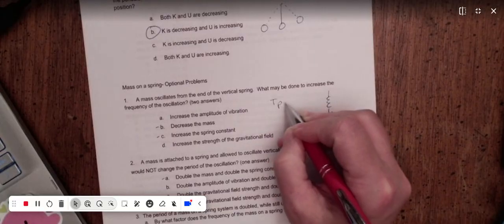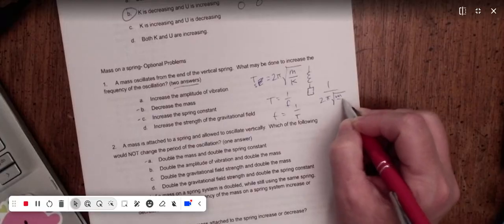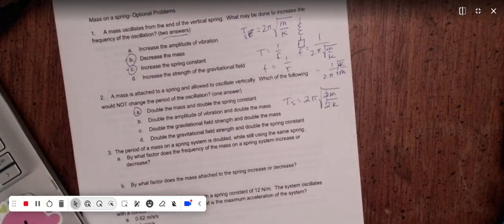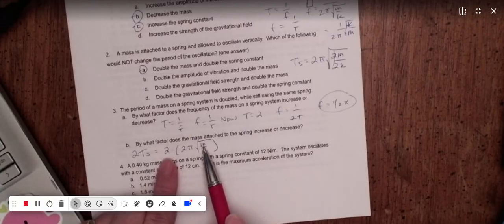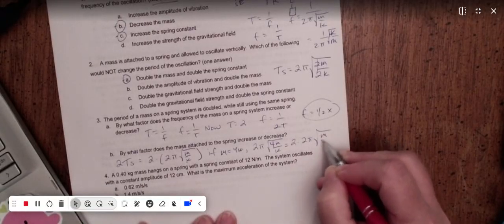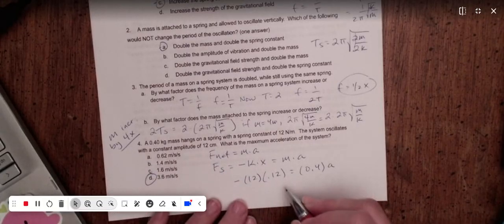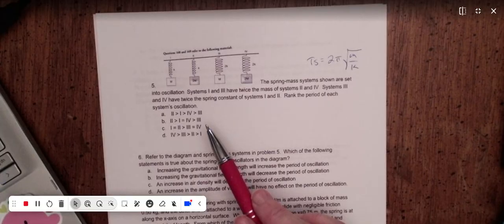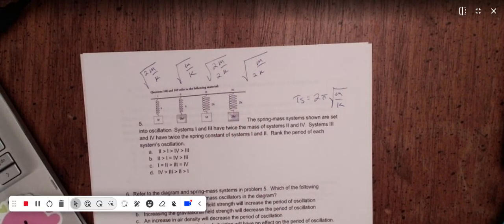mass on a spring problems 1